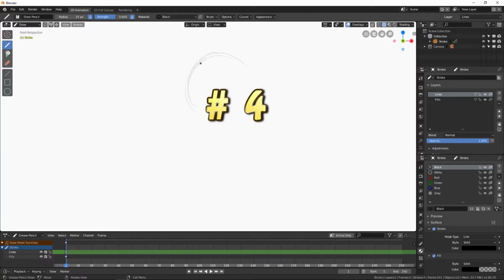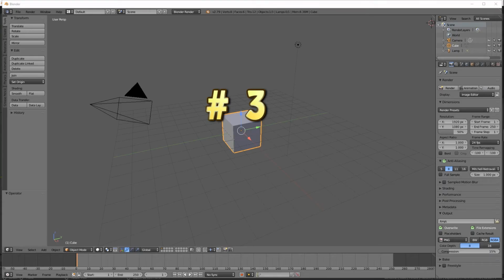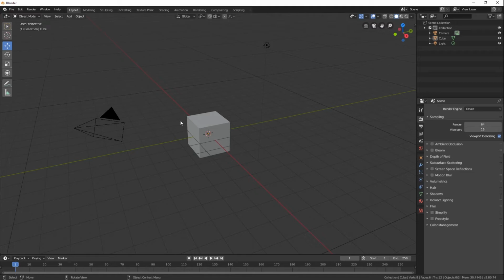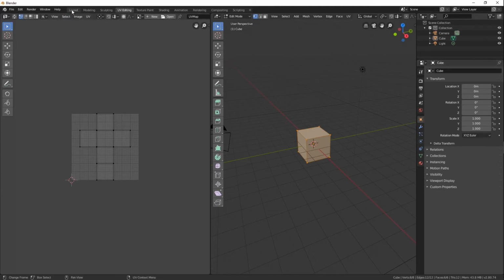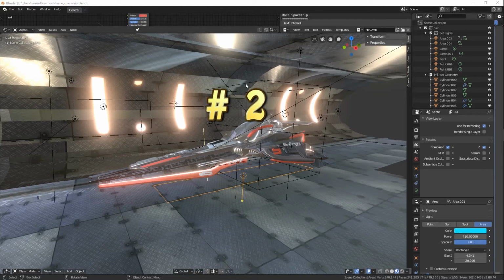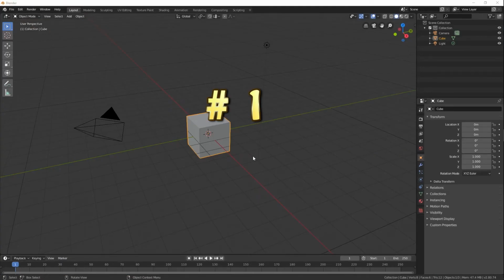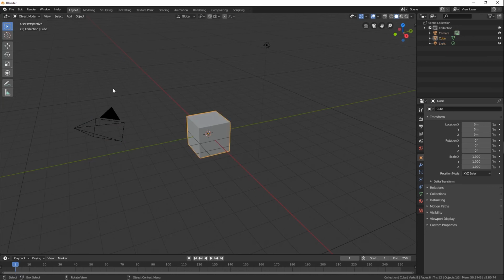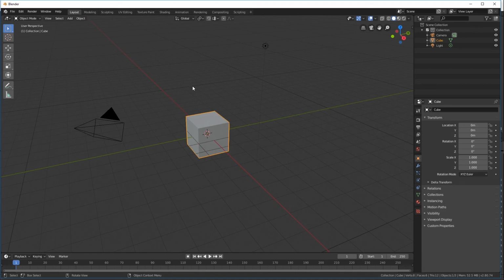Blender 2.8! Top 4 Features (In My Opinion)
Hey everyone! Blender 2.80's full release is within reach! To celebrate I wanted to highlight 4 things I am most excited about in version 2.80.

Model used in the eevee demo was created by :  Alessandro Chiffi / ONdata Studio.

You can download the demo file from here, all the way at the bottom...